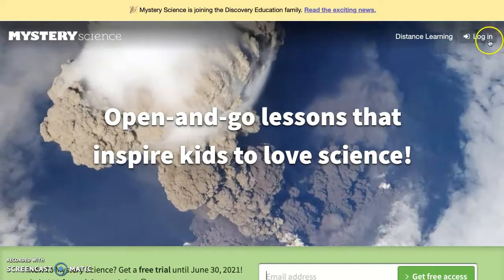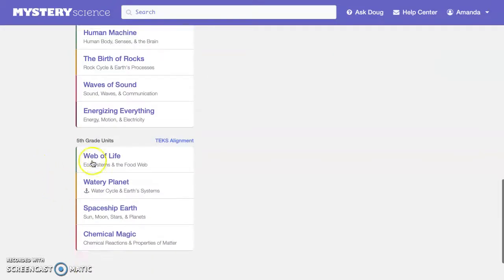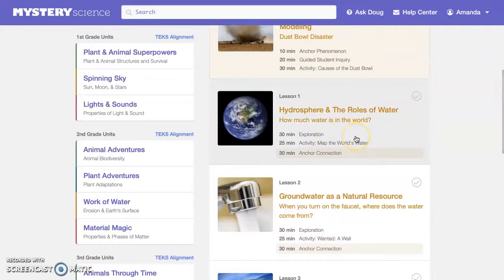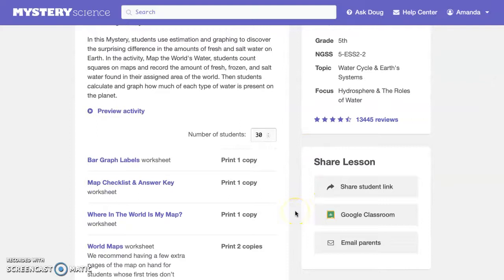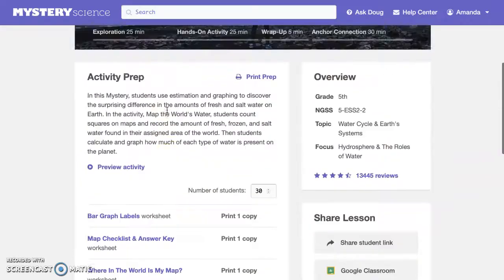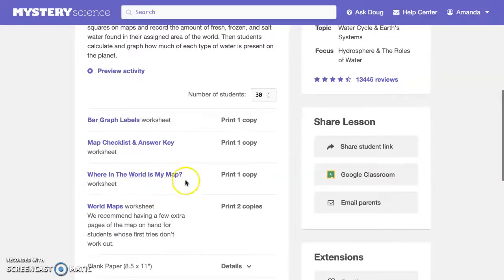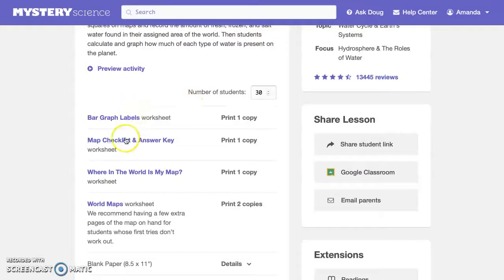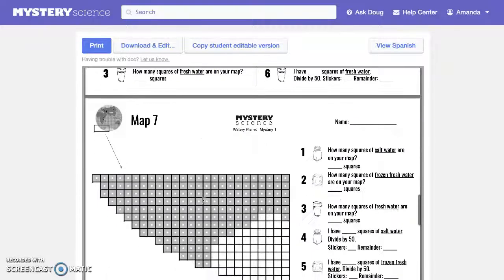Mystery Science Screencast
A short screencast on how I will use Mystery Science with my students as they discover the wonders of water on Earth and attempt to determine where all our water is located and how they can stop the world from running out of clean water.